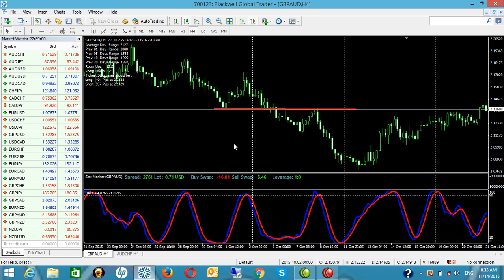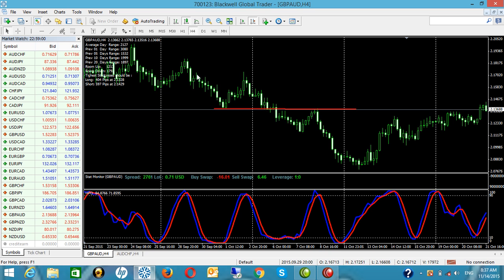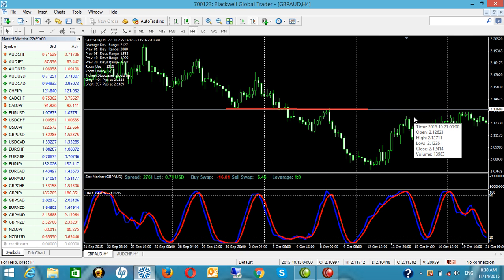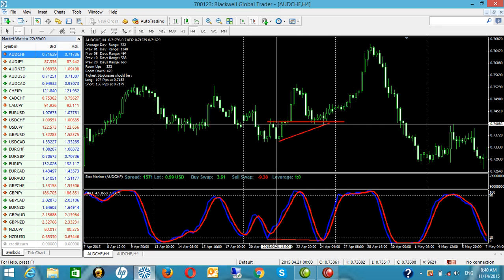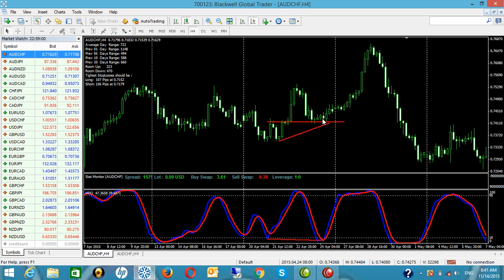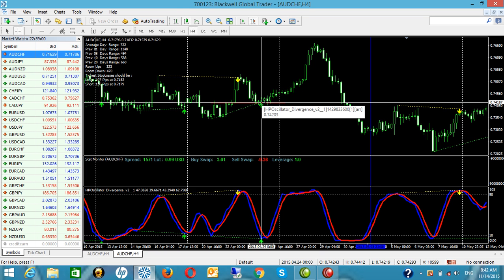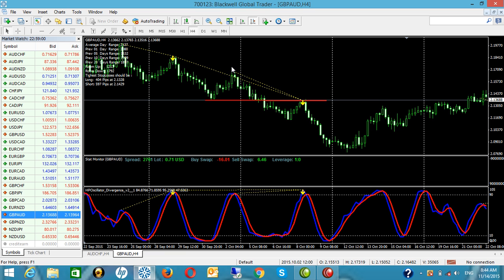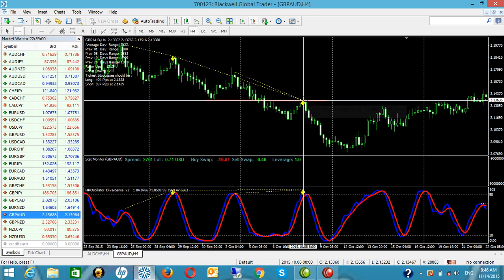High probability forex trading strategy with almost 100% accuracy(precise entry and exit)2